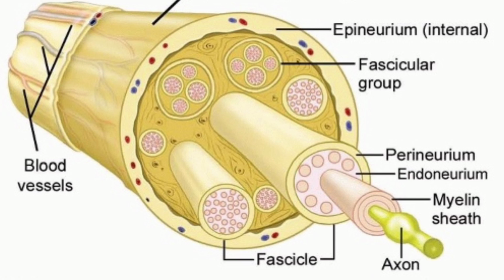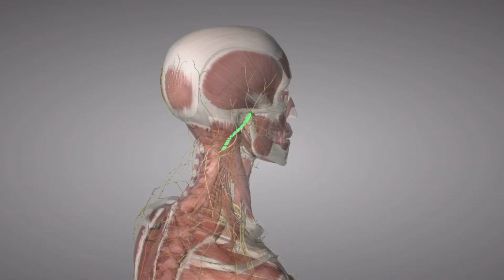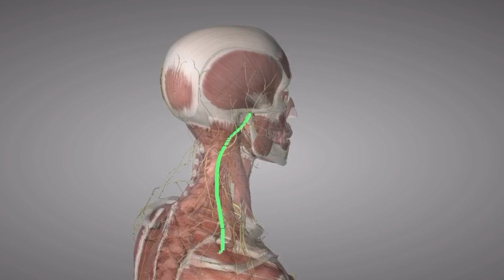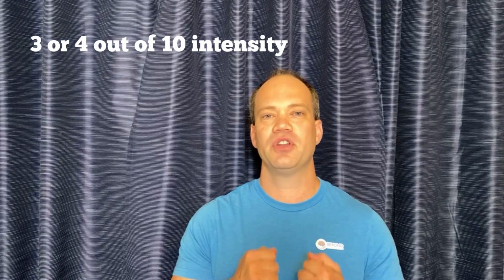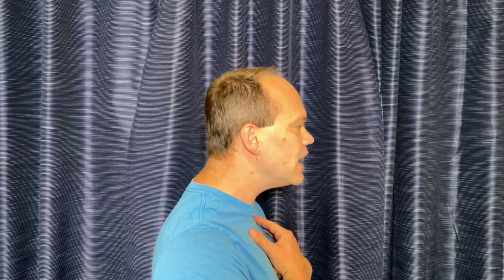Relieving neck and shoulder pain - Accessory nerve glide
If you have trouble relieving your neck and shoulder pain, then the spinal accessory nerve glide may be exactly what you need. The accessory nerve is a cranial nerve that innervates the sternocleidomastoid and trapezius muscles. Without proper functioning of this nerve, you will have difficulty getting proper activation and relaxation of these muscles. This means that turning the head, shrugging the shoulders and pulling the shoulders back may be difficult or even painful.

Fortunately, there may be a simple solution. When you look at a nerve, you will see that it has a sheath around it. This sheath allows the nerve to move through the muscle. However, injury or trauma can cause sticky spots in this sheath (think scar tissue). When this happens, the nerve gets irritated when it needs to move but can't. So the solution in this case would be to do a nerve glide. This is done by putting light tension on the nerve to free it up. You may alternatively need nerve slacking. This is the opposite of tension and allows the nerve to relax.

0:27 - intro to the nerve
0:40 - anatomy of the spinal accessory nerve
1:08 - the problem you may encounter
1:39 - intro to nerve flossing
2:17 - warm up for the glide
3:37 - the accessory nerve tensioning
4:41 - The opposite side
5:16 - Slacking the nerve